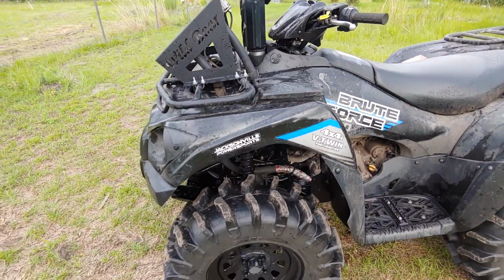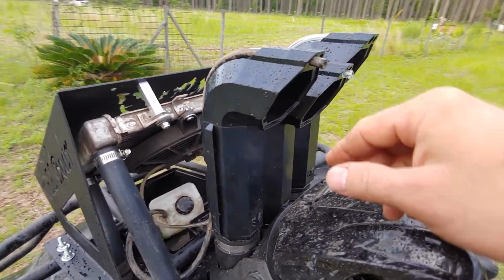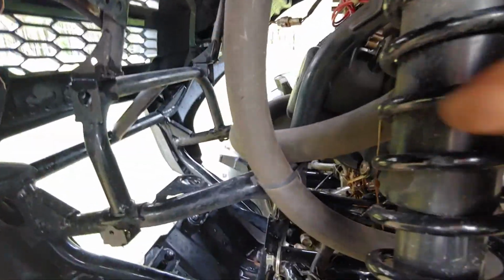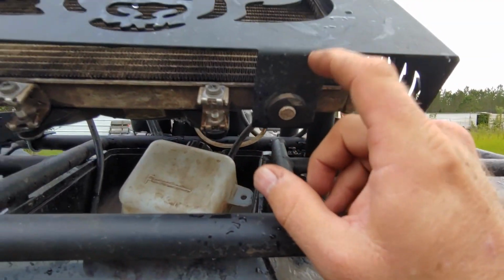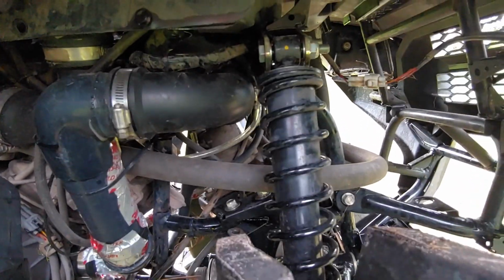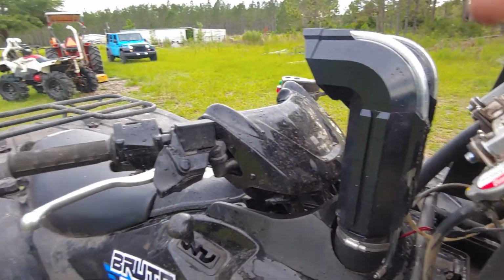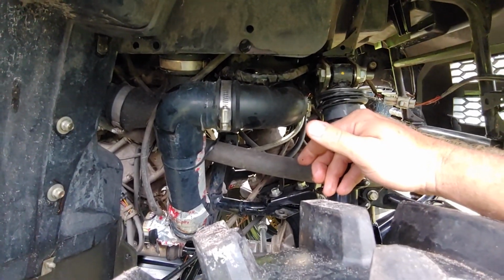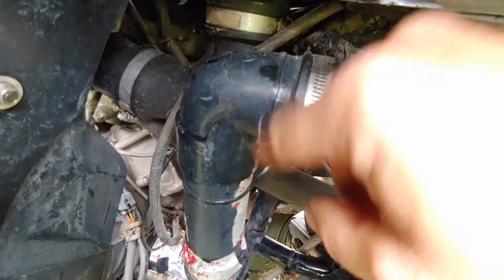Brute Force 750 snorkel & lift kit project complete | review and final thoughts part 4